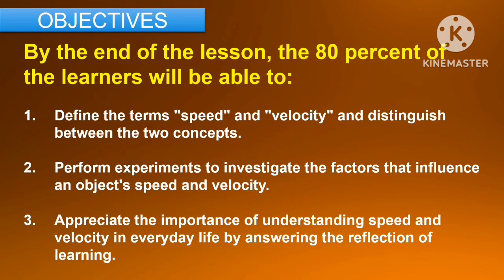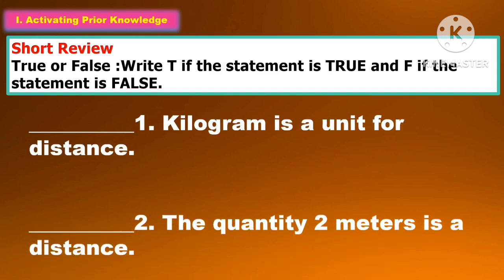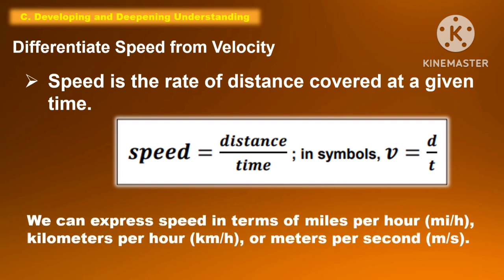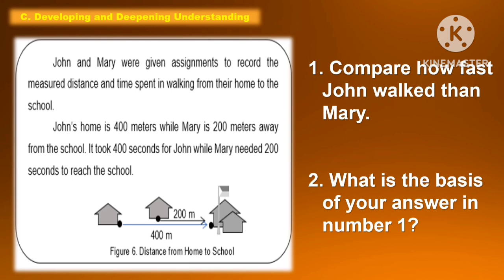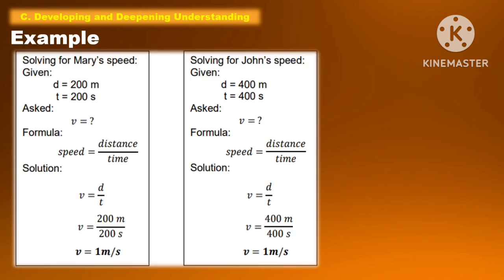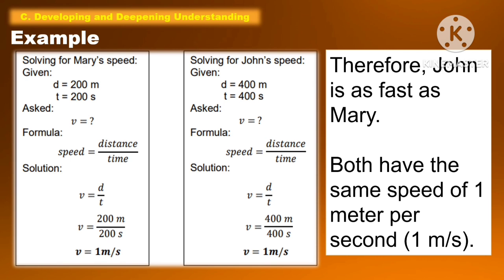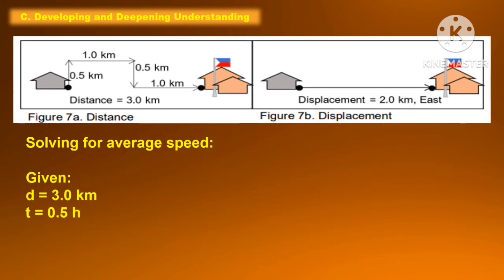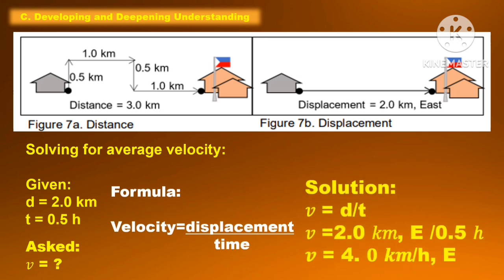SCIENCE 7: Quarter 3- LC 6.1: SPEED AND VELOCITY ||MATATAG CURRICULUM